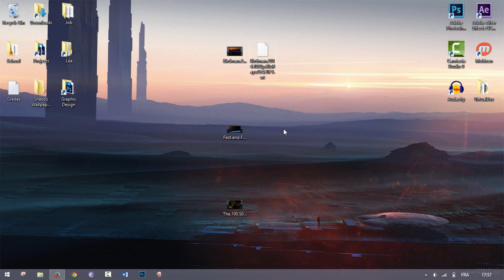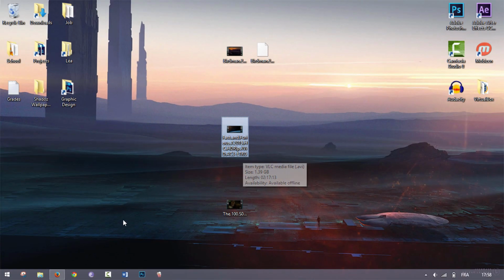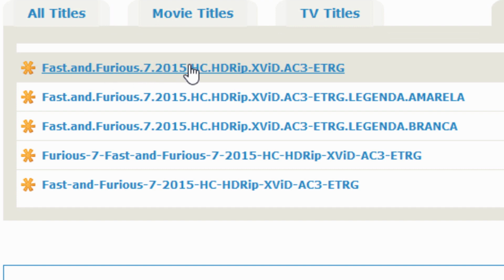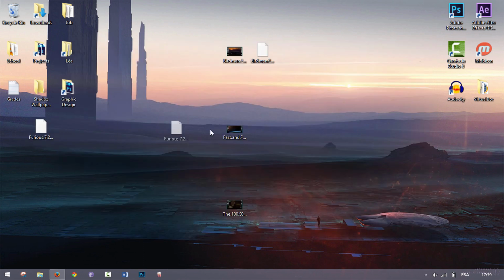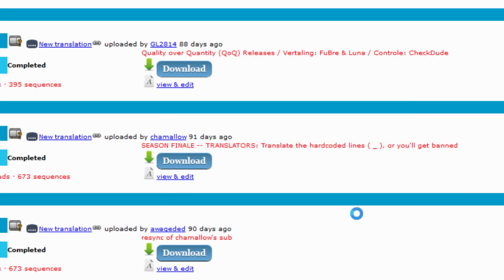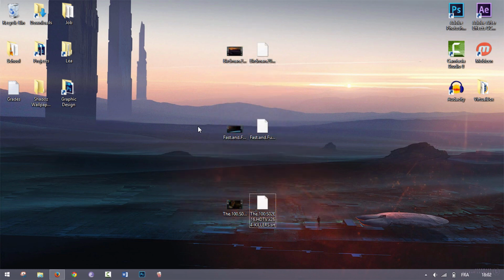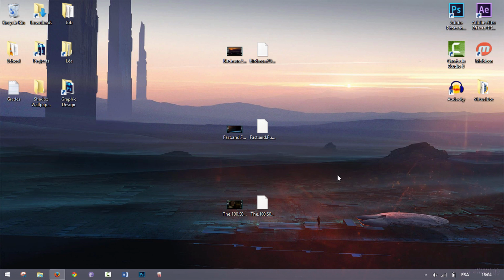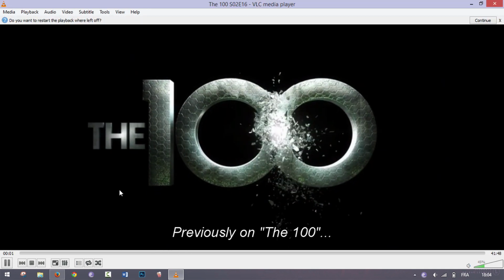Add Subtitles to downloaded Movies and TV Shows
Here's how to download subtitles and add them to your movies or tv shows that you have downloaded.
I am not promoting illegal downloading, download movies or tv shows at your own risk.